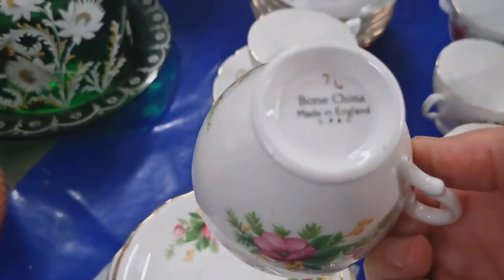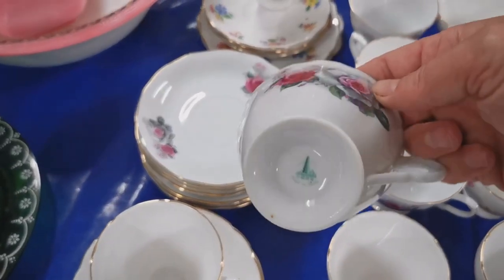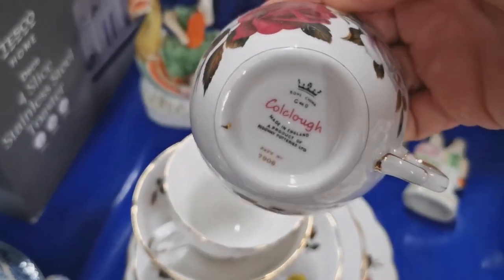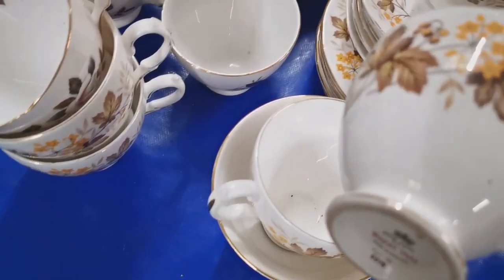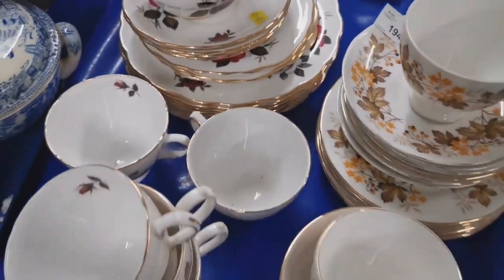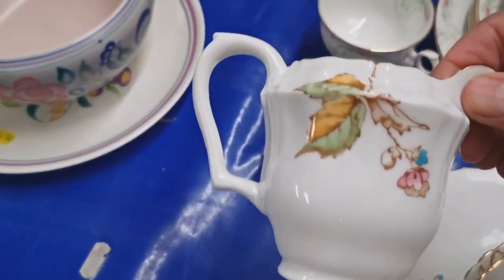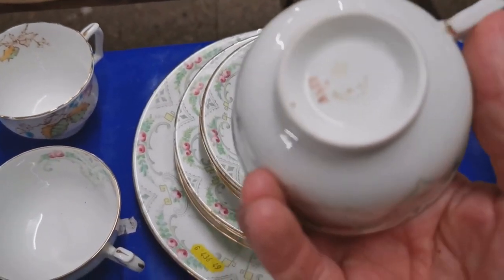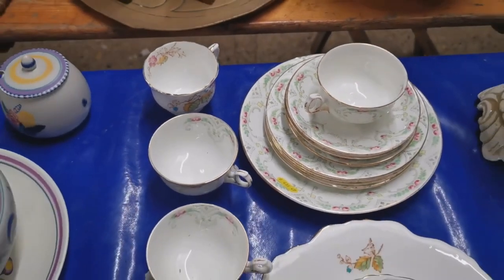A quick fly through the mixed floral china at auction this week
Colclough Royal vale and a lot of un-specified factory pieces in these mixed lots.

See our latest antique and vintage finds at Vintage Farmhouse Antiques